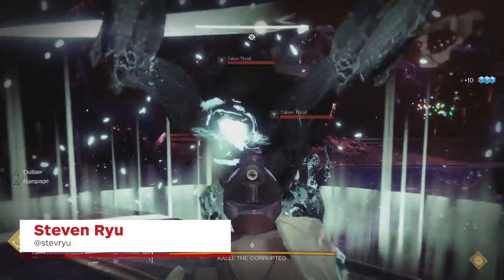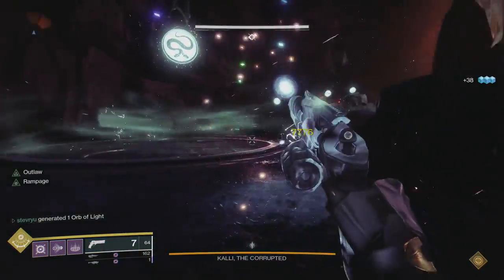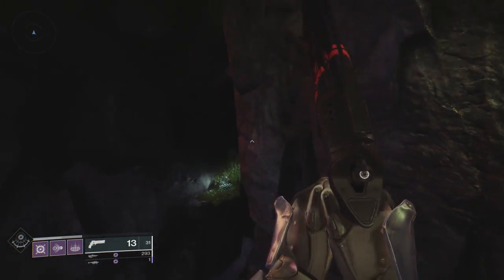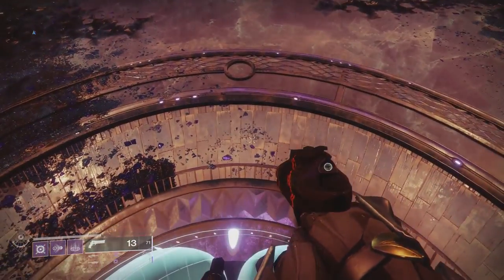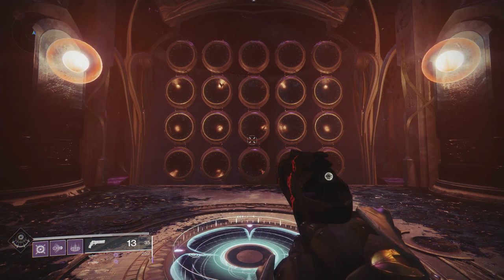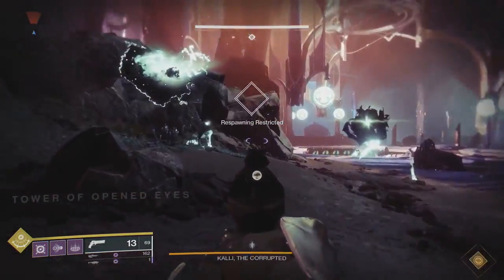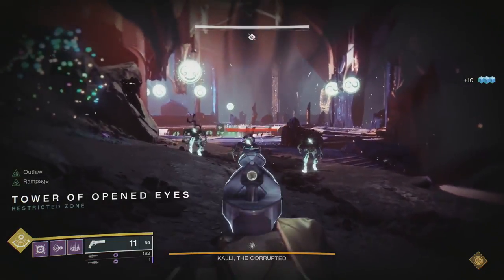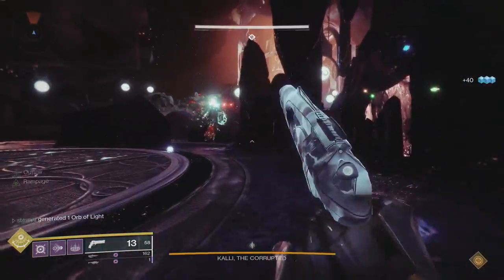Destiny 2: Halo Grunt Birthday Party Raid Easter Egg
The classic Grunt Birthday Easter Egg from Halo can be found in Forsaken's Last Wish Raid! Check out the video to see how to activate it.

Follow IGN for more!